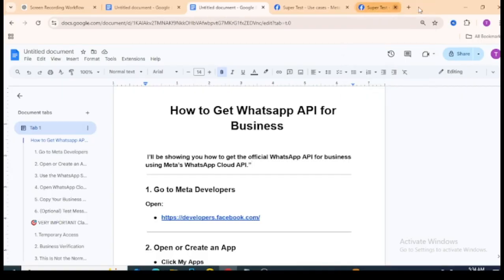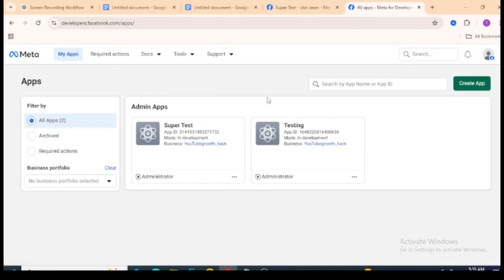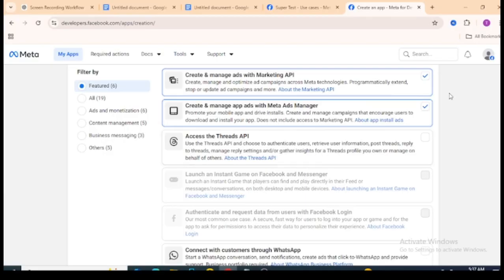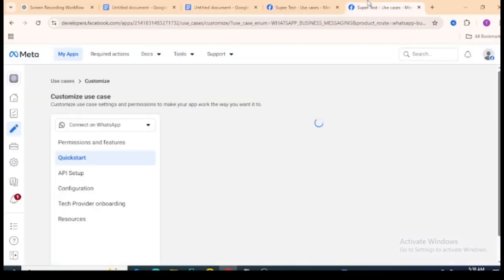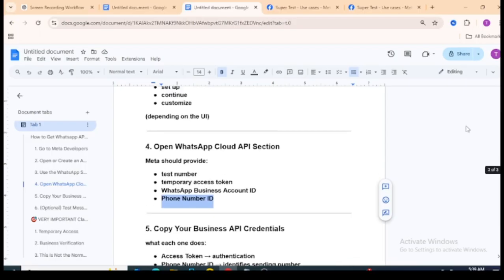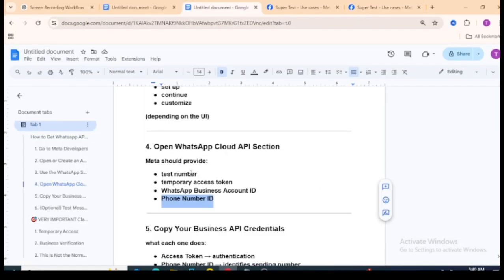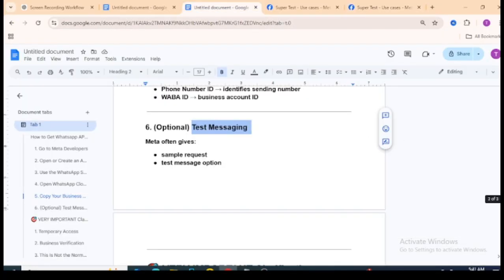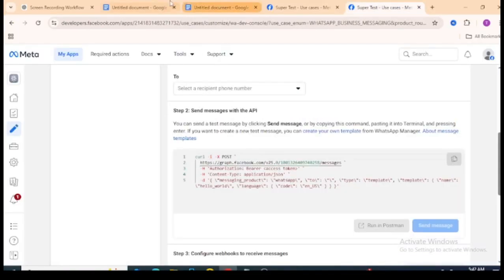How to Get Whatsapp API For Business